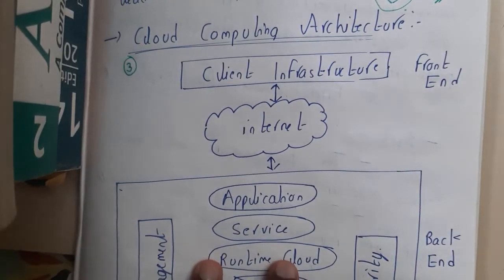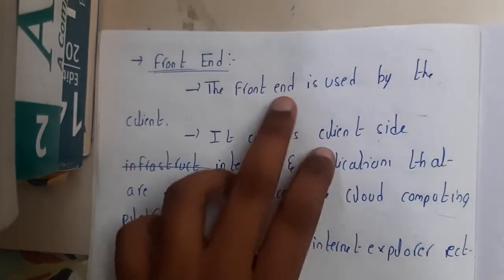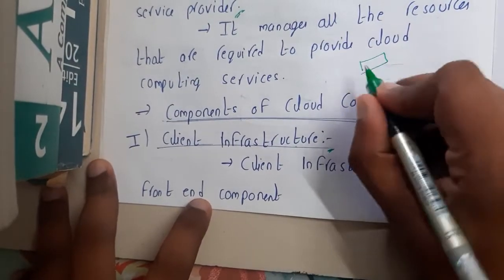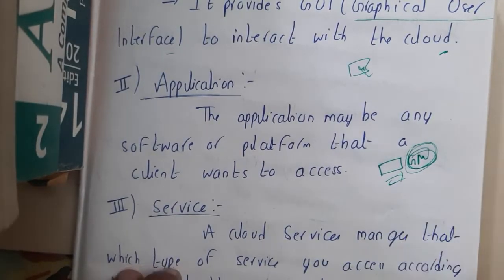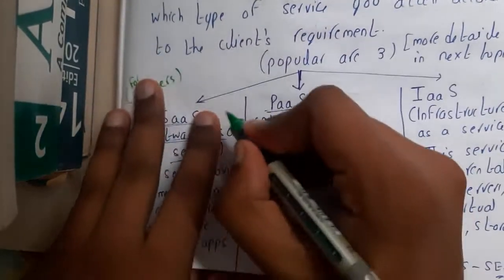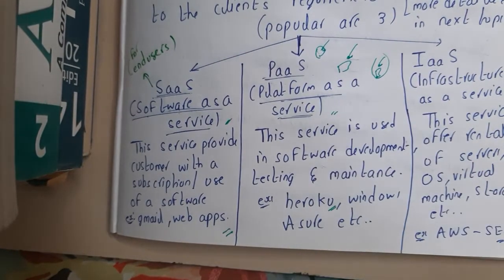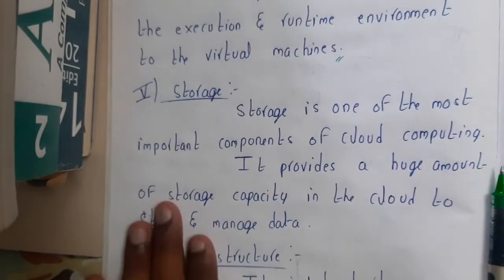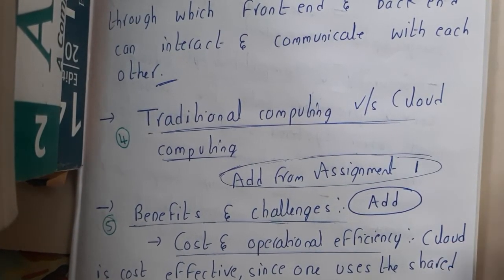1.3 Cloud computing Architecture